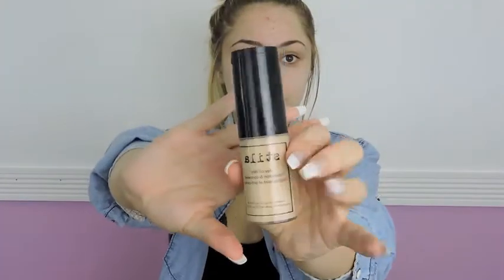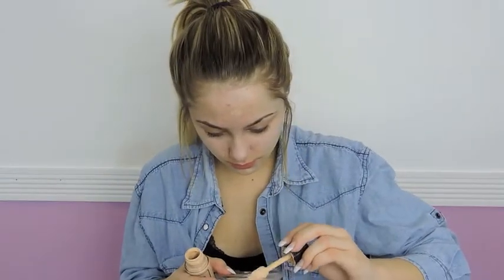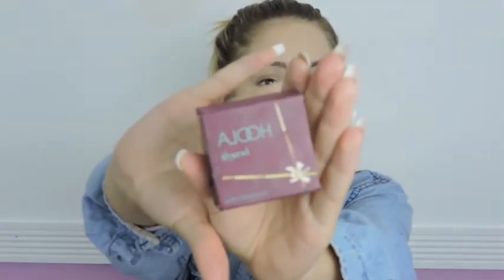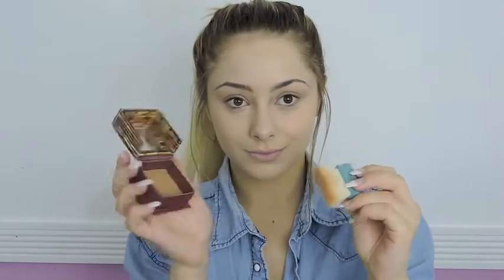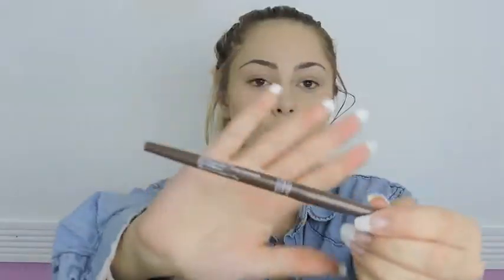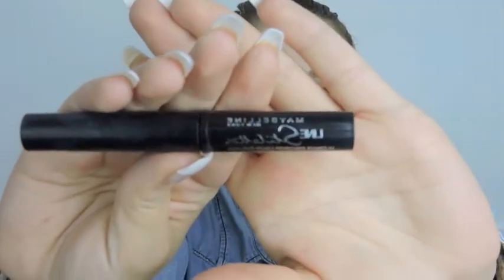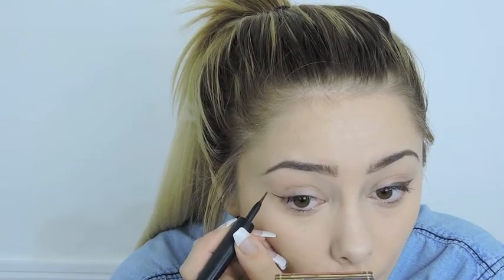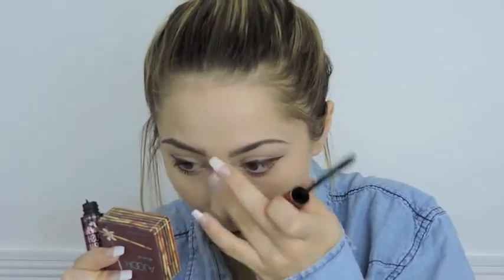My Go-To Makeup Look ♡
products i used in this video
face ♡